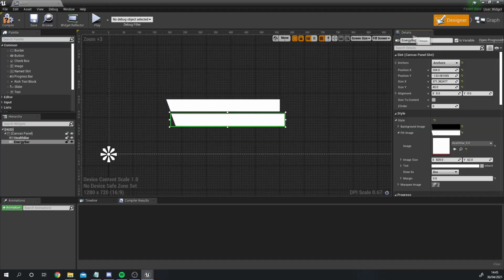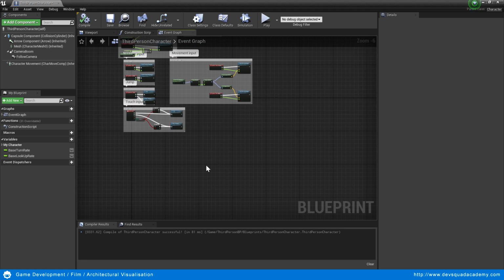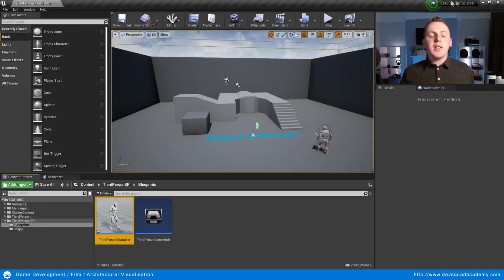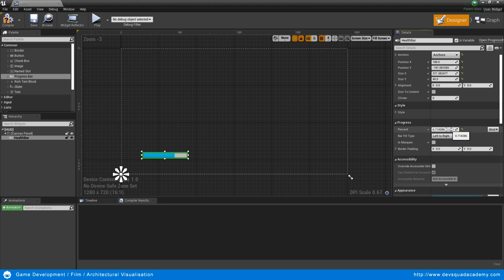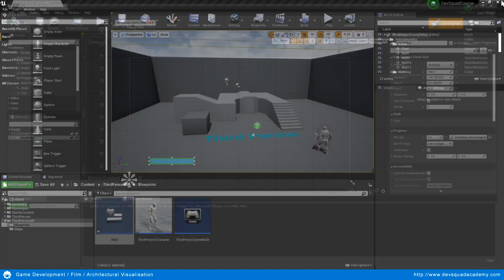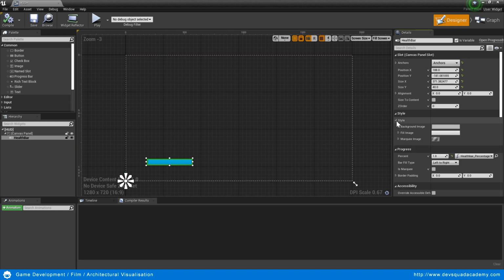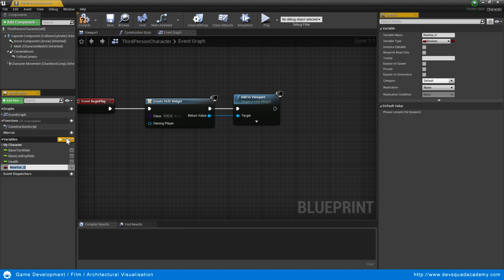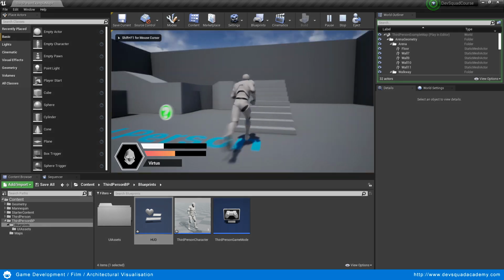How to create a health bar in Unreal Engine 4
In this video we will open Unreal Engine 4 for the very first time and getting used to the user interface. By the end of this video you'll have built your very first unreal engine scene using props.

The objectives for this lesson are:
- Create your first Unreal Engine project
- Understand the basics of the Unreal Engine user interface
- Finding, filtering and using assets from the content browser
- Placing & manipulating props in your scene
- Going through quick tips/tricks on building scenes easier

00:00 Intro
00:40 Project Setup
02:55 Creating the health variable
06:00 Increase/Decrease player health

What do you want to learn from Unreal Engine?